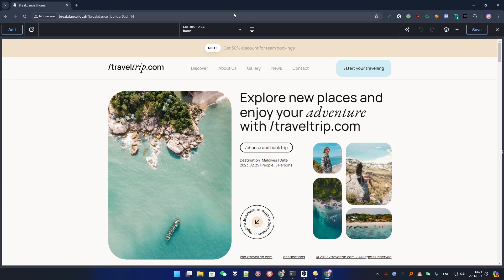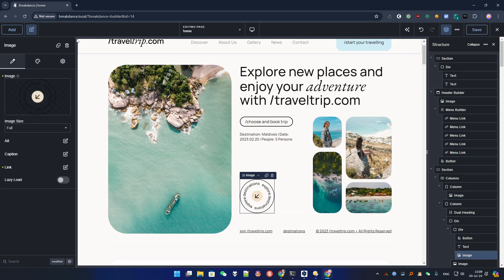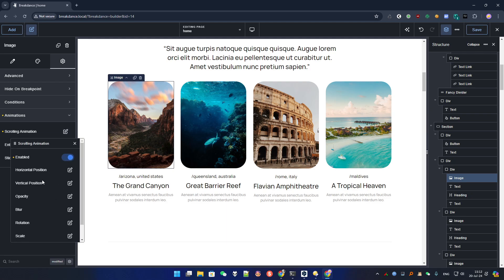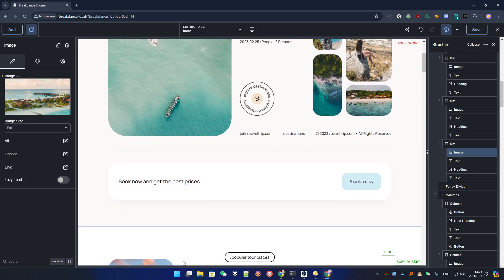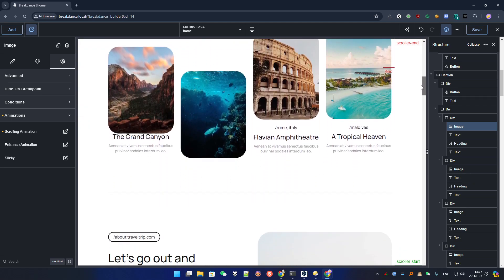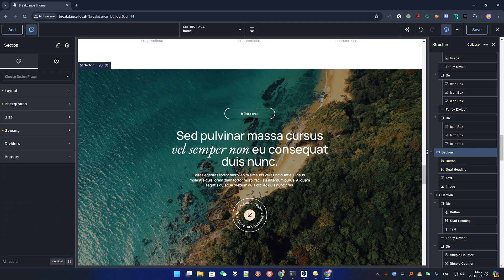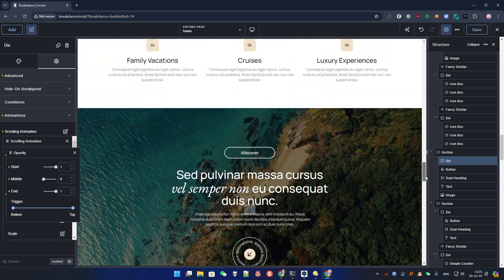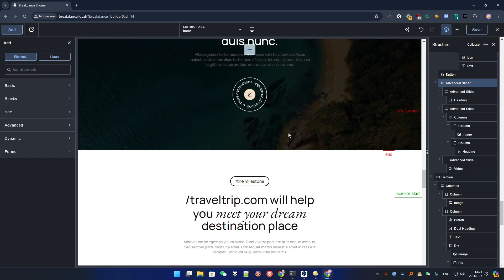EASY ANIMATIONS WITH BREAKDANCE V2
Powered by GSAP , you can animate any elements by adding an entrance animation, or a scrolling animation.
Popups can be animated, and the content of the sliders too.